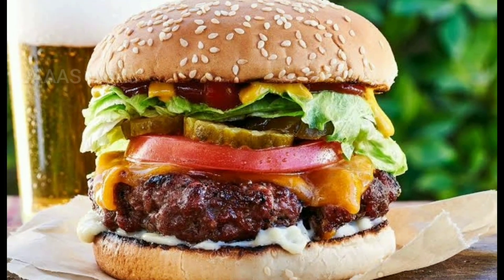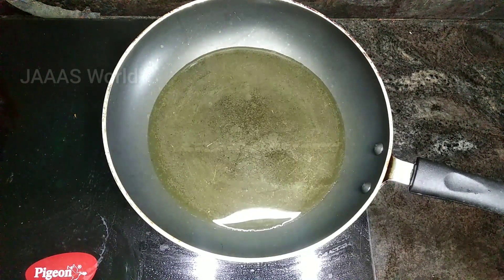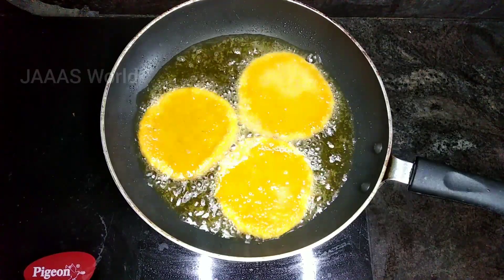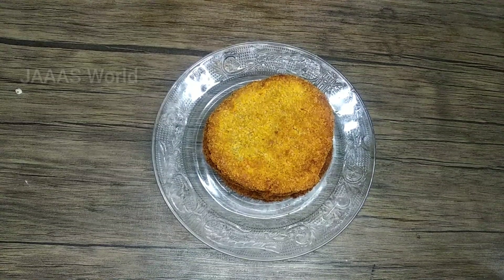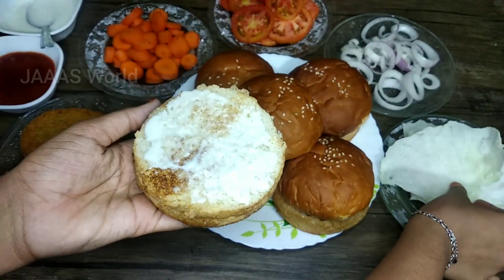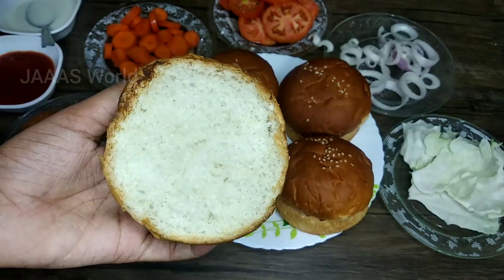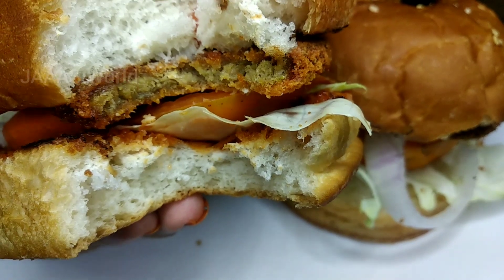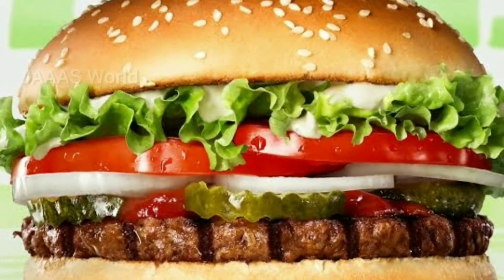||Burger setting||How to set Burger at home||JAAAS World||